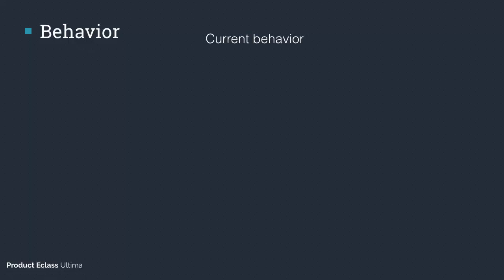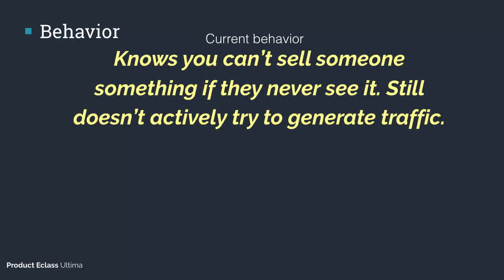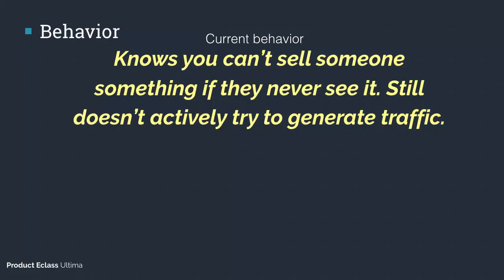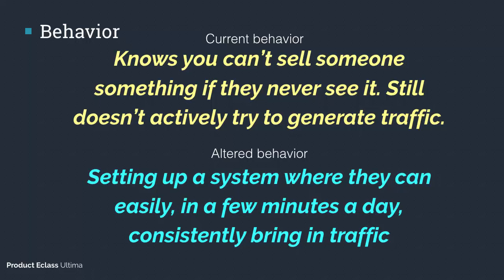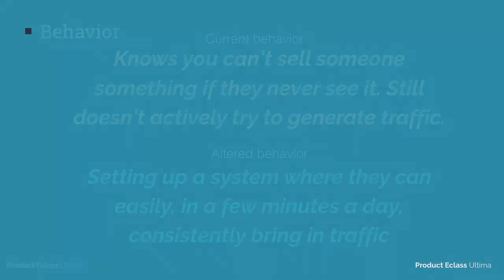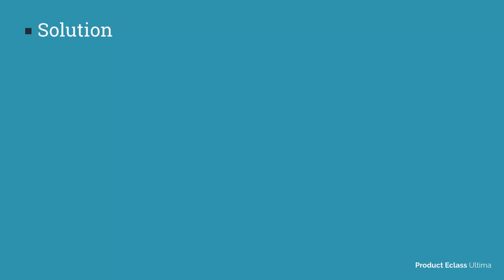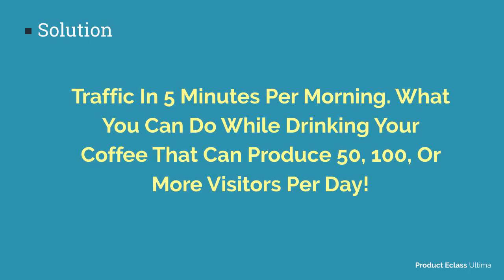Module 01 - Video - 14 - Specific Examples On Crafting A Simple Solution: Behavior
How to use behavior as the primary consideration in solving the problem… and why ever-so-slightly behavioral changes can produce measurable, considerable, and profitable results for your customers (… and you!)

Solution Example - Behavior